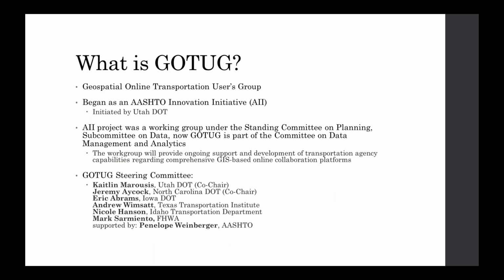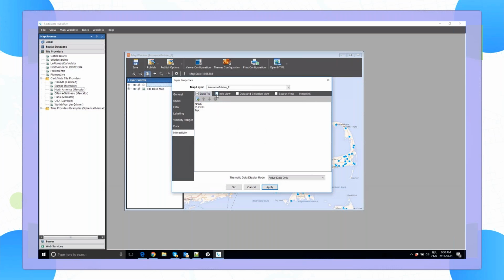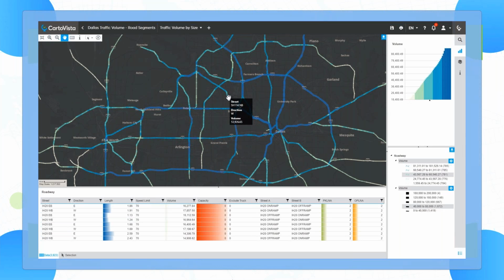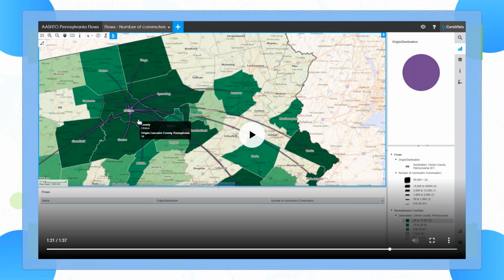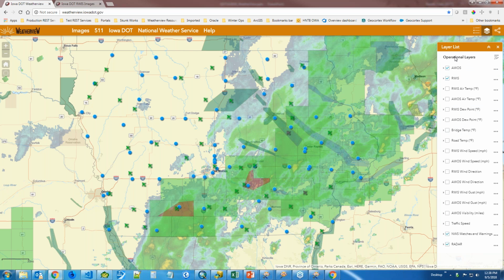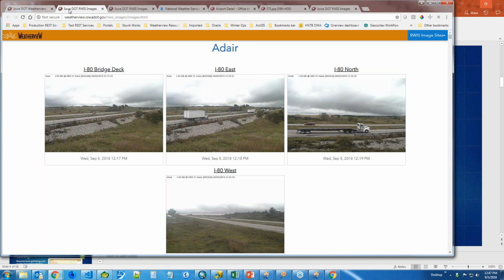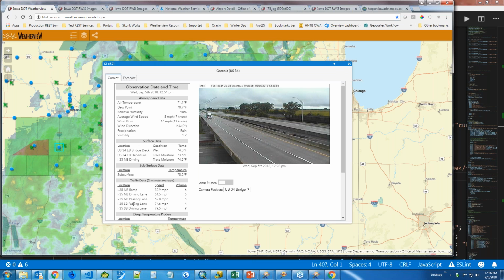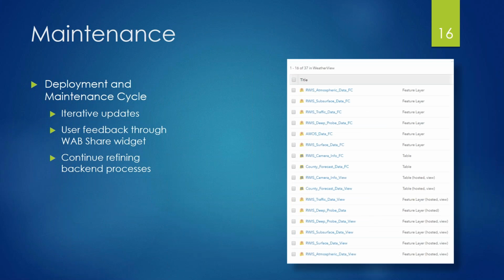GOTUG Webinar on HTML 5 Mapping Capabilities